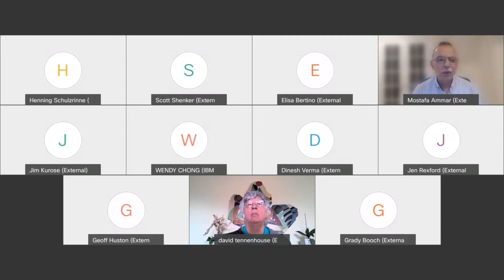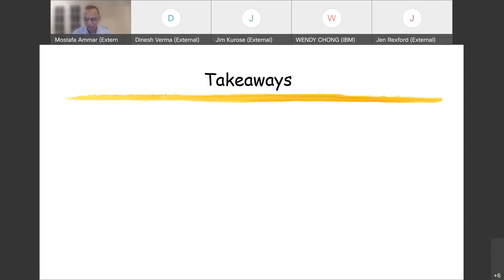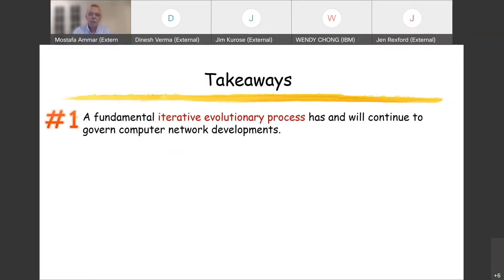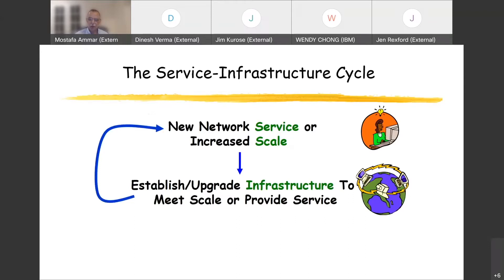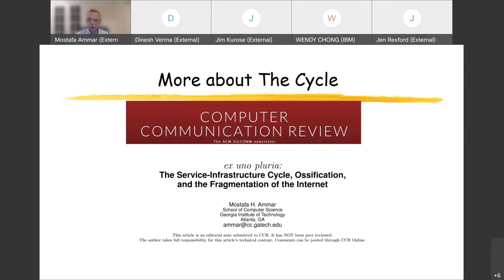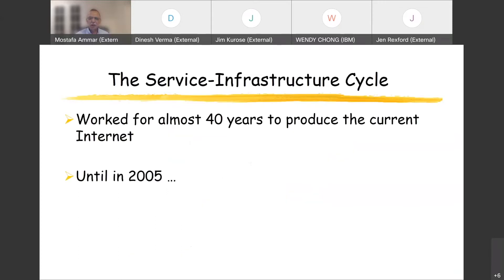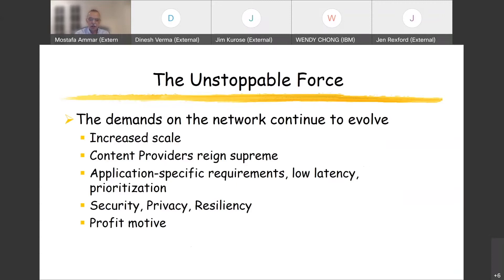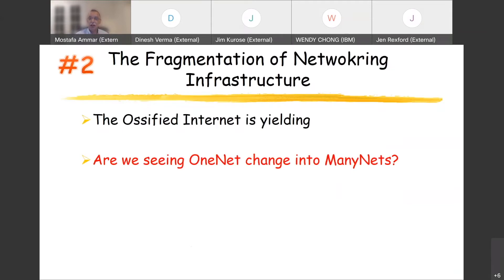Future of Networking Workshop 2021 – Opinions of Prof. Mostafa Ammar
This video is a recording of the opinions expressed by Prof. Mostafa Ammar on the nature and requirements of computer communications networks that will be needed by society 50 years in the future from 2021 i.e., circa the year 2070.

Mostafa Ammar is a Regents' Professor with the School of Computer Science at the Georgia Institute of Technology. He received the S.B. and S.M. degrees from the Massachusetts Institute of Technology and the Ph.D. degree from the University of Waterloo, Ontario, Canada. His research interests are in network architectures, protocols, and services. He has contributions in the areas of multicast communication and services, multimedia streaming, content distribution networks, network simulation, disruption-tolerant networks, virtual network design, and mobile cloud computing. He has published extensively in these areas. To date, 39 Ph.D. students have completed their degrees under his supervision; many have gone on to distinguished careers in academia and industry.

Dr. Ammar has served the research community in multiple roles. Most notably, he served as the Editor-in-Chief of the IEEE/ACM Transactions on Networking (TaN) from 1999 to 2003. His awards include the IBM Faculty Partnership Award (1996), Best Paper Award at the 7th WWW conference (1998), the Georgia Tech Outstanding Doctoral Thesis Advisor Award (2006), the Outstanding Service Award from the IEEE Technical Committee on Computer Communications (2010), and the ACM Mobihoc Best Paper Award (2012). He received the 2018 Alumni Achievement Award from the Faculty of Engineering at the University of Waterloo. Dr. Ammar is a Fellow of the IEEE and a Fellow of the ACM.